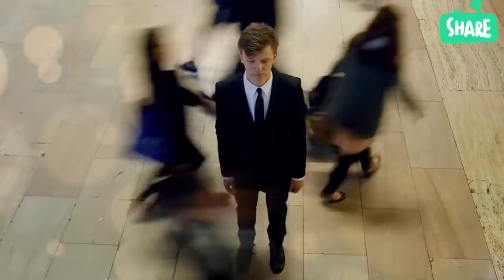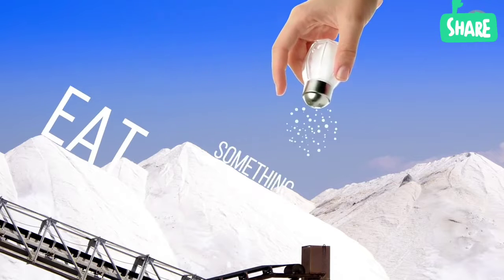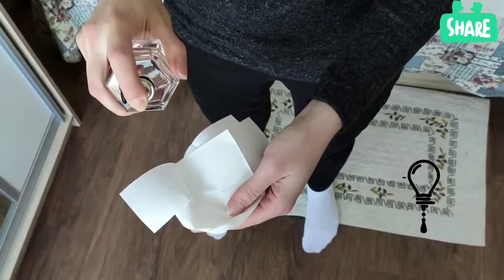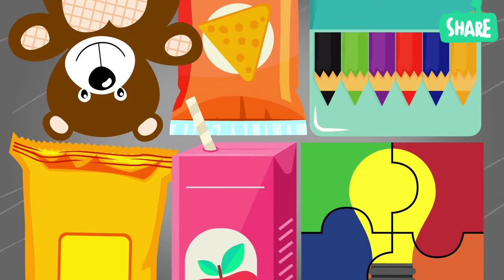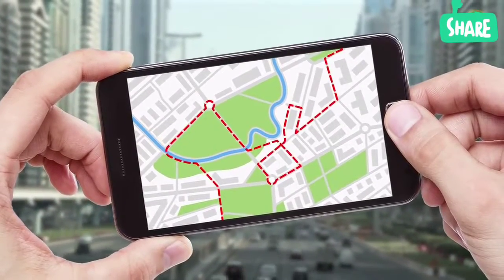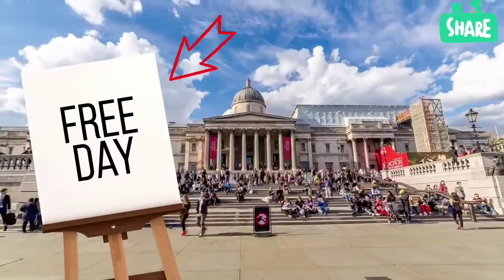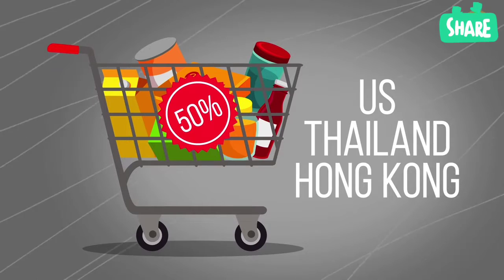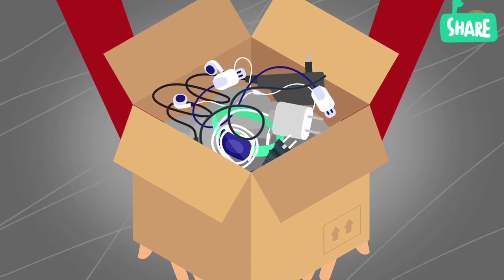25 Tricks Travelers Don't Talk In Social Media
In this you will see 25 tricks about travelling that nobody discussed in social media.